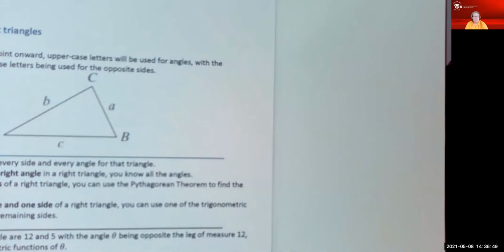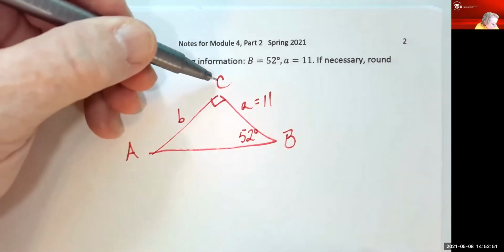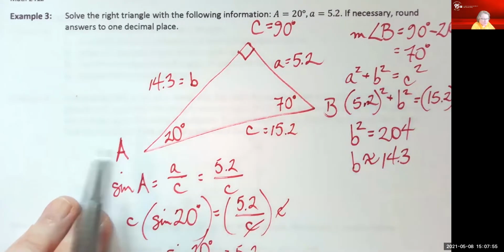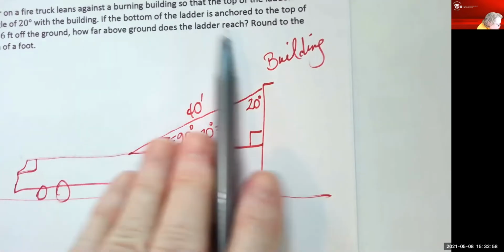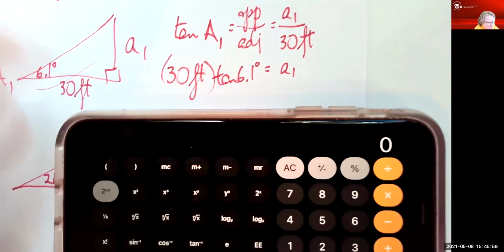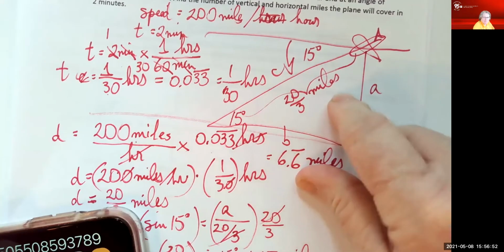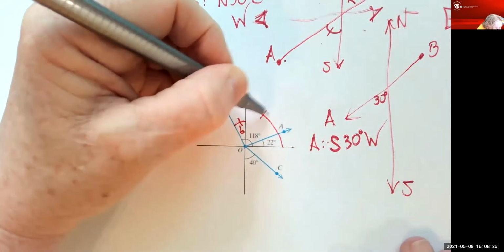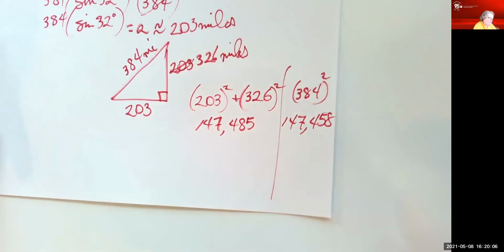Section 6.1: Solving right triangles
This video covers Section 6.1 in Miller and Gerkin's Pre Calculus, San Antonio College, Math 2412.